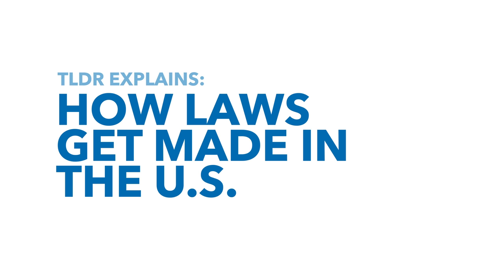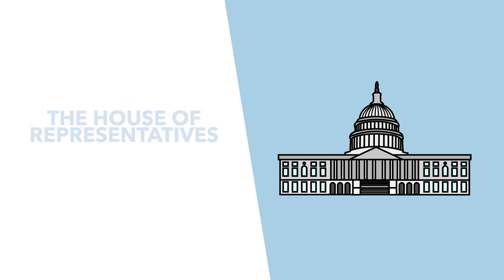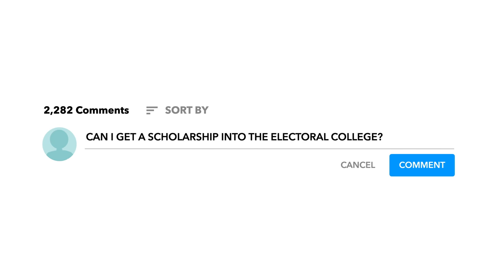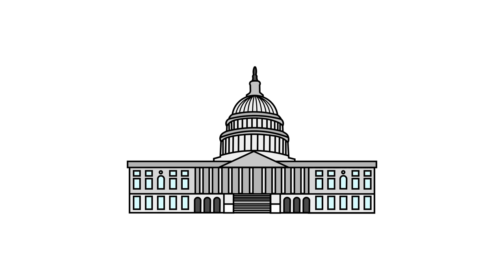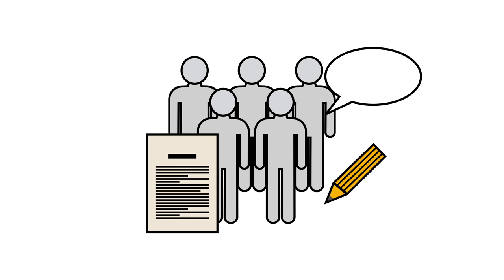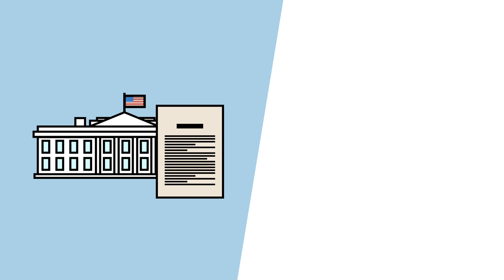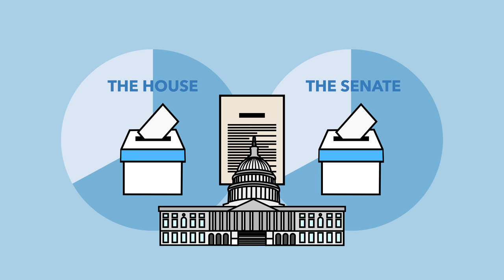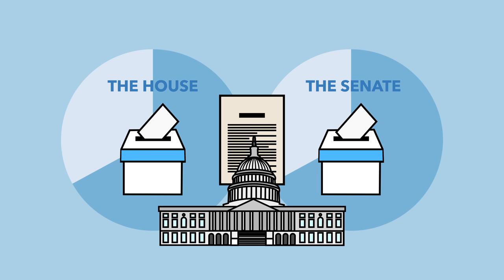How Do Laws Get Passed in the United States? - TLDR News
With super high profile laws currently making their way through congress, we thought now would be a good time to refresh the basics. In this video, we explain the US system of government and how laws are passed in the United States.

TLDR is a super small company, run by few people with the help of some amazing volunteers. We are primarily fan sourced with most of our funding coming from donations and ad revenue. No shady corporations, no one telling us what to say. We can't wait to grow further and help more people get informed. Thanks!